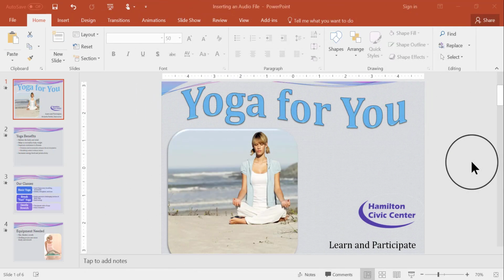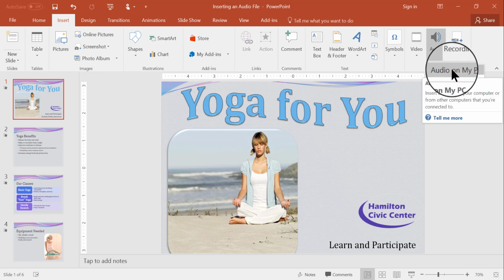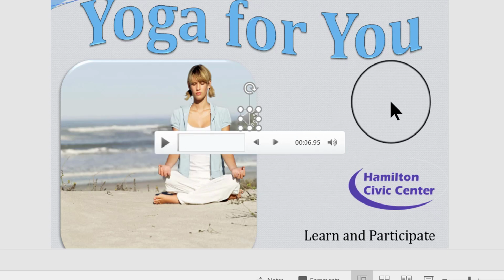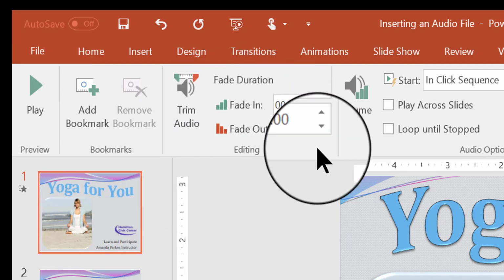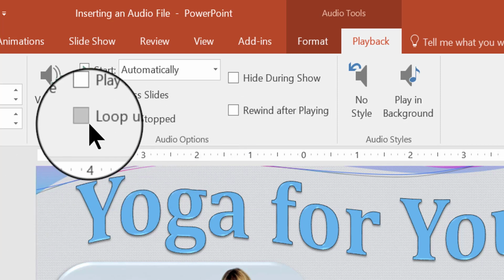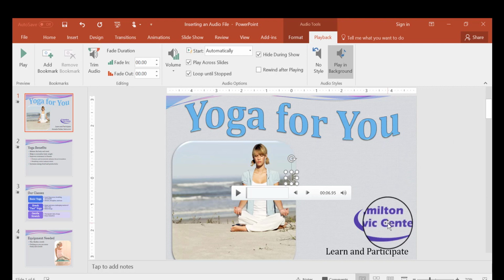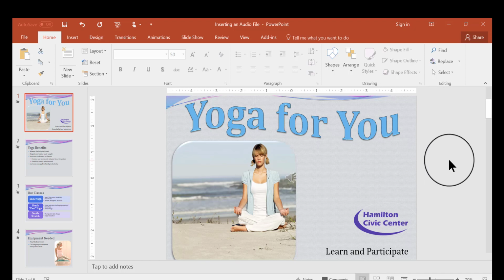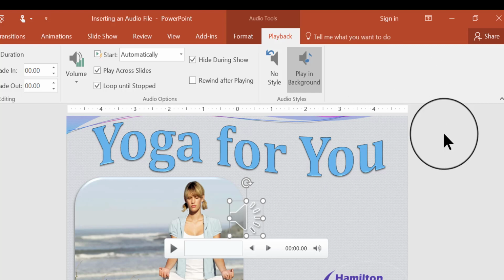How to Insert and Modify an Audio File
Demonstrates how to insert an audio file (instrumental music, in this example) into a PowerPoint 2016 slide show, and the things you can do to modify how it plays.